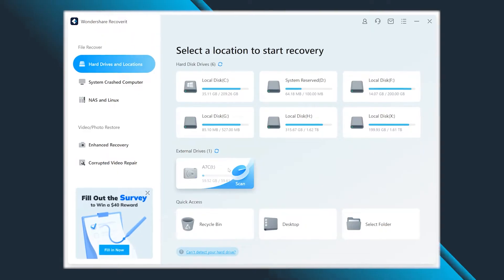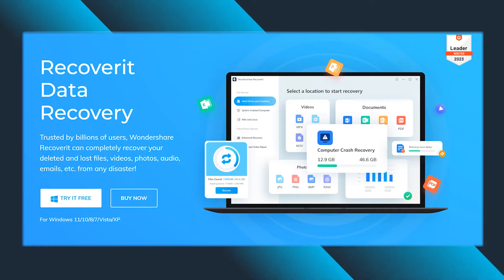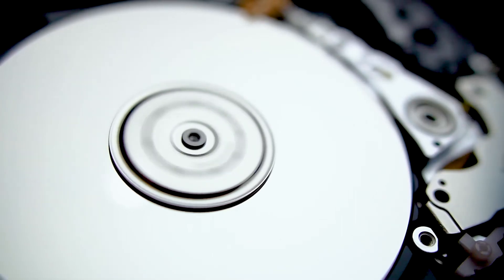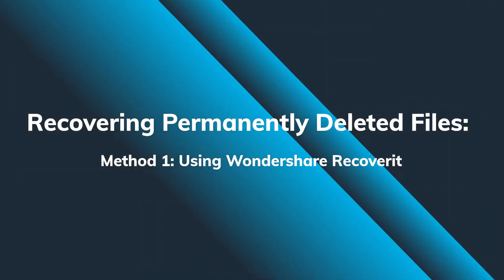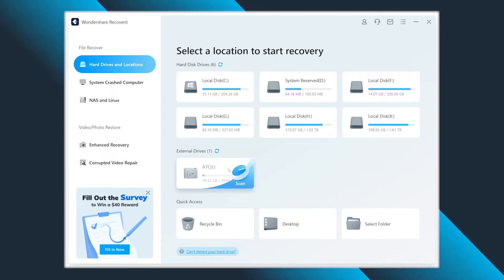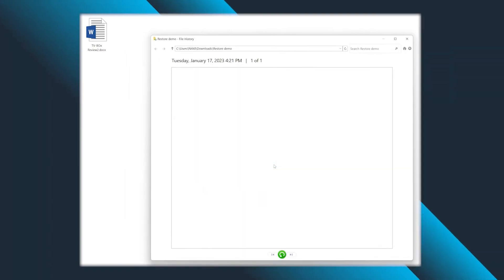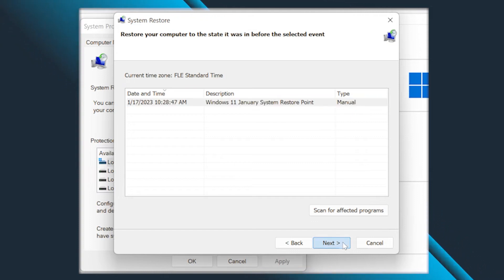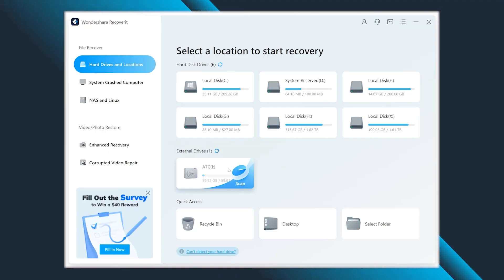How to Recover Permanently Deleted Files from PC?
when you open your PC and refresh the desktop files, they may be accessed by hackers and lost permanently. And you want to get them back
Recoverit provides you with an easy way of getting back access to all your deleted files without much hassle. watch this video to learn the magic behind retrieving deleted files.

Timestamp:
00:00 Intro
01:07 Reasons for Permanent File Loss
02:58 Method 1: Recover Permanently Deleted Files using Recoverit
04:13 Method 2: Using the File History Feature
04:52 Method 3: Using System Restore
05:32 Method 4: Windows File Recovery